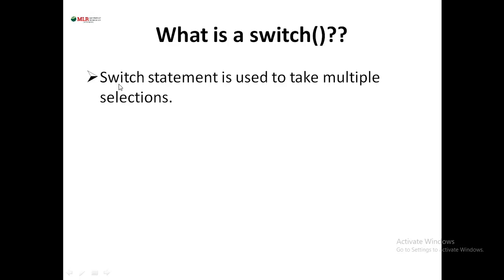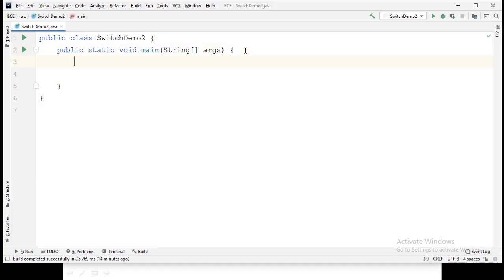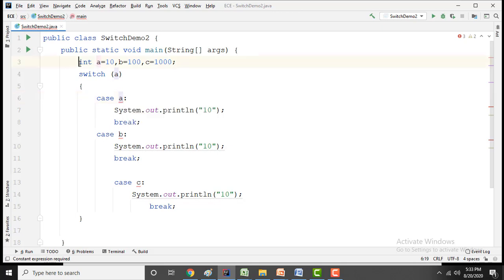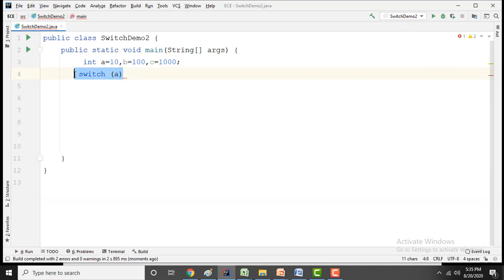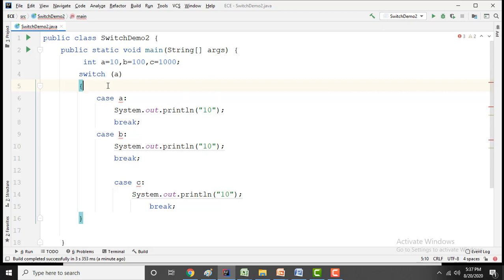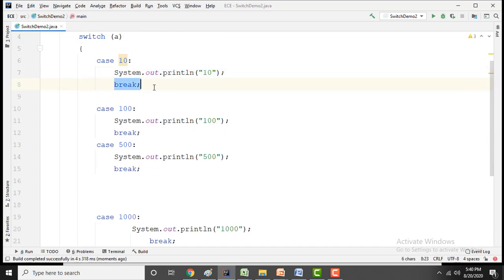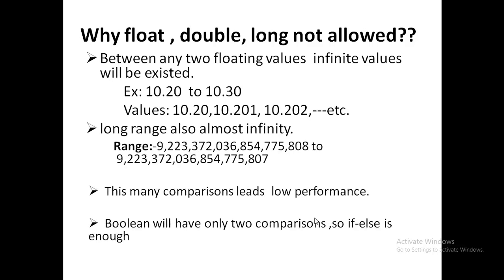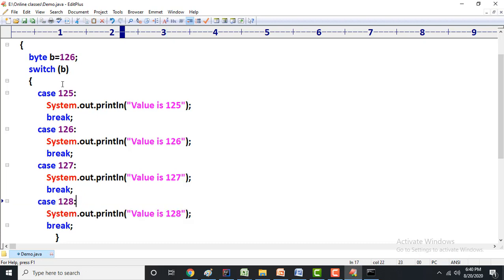JAVA TUTORIALS | Switch in java | Flow control(Part 2)